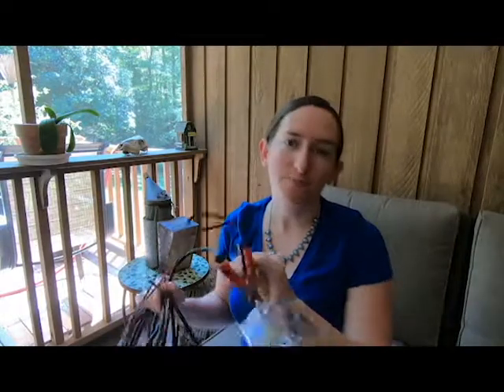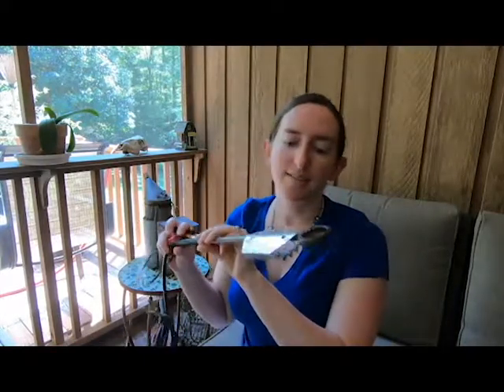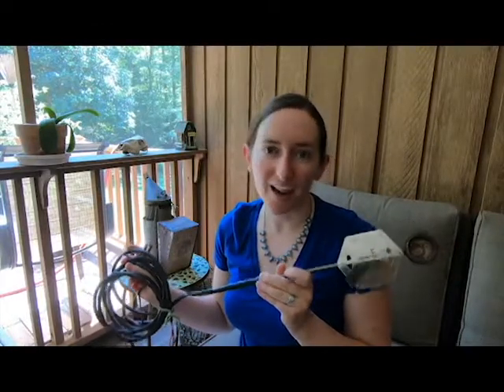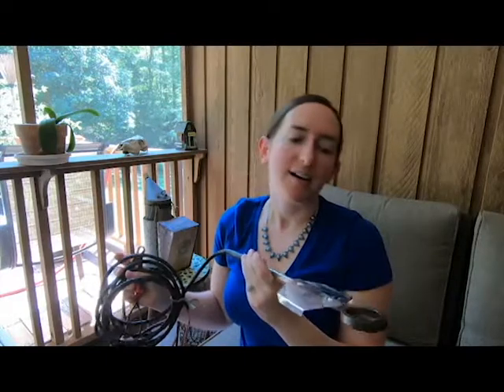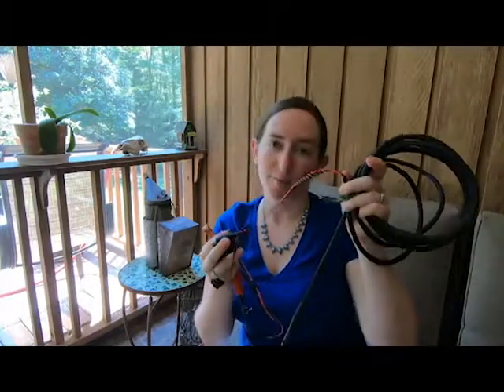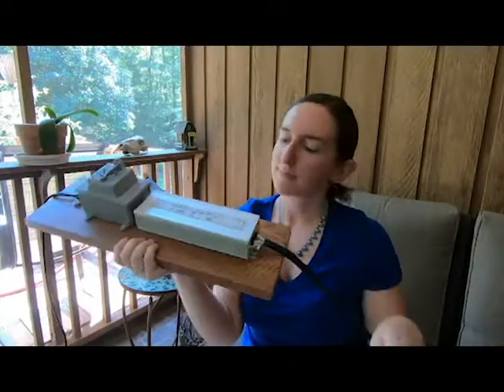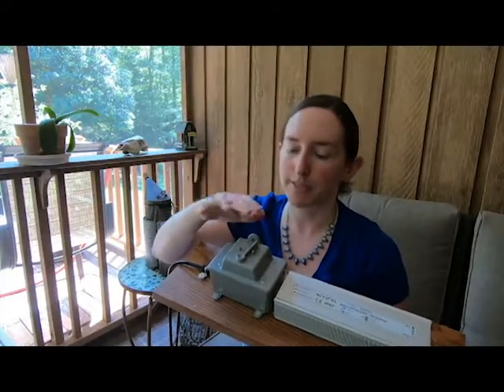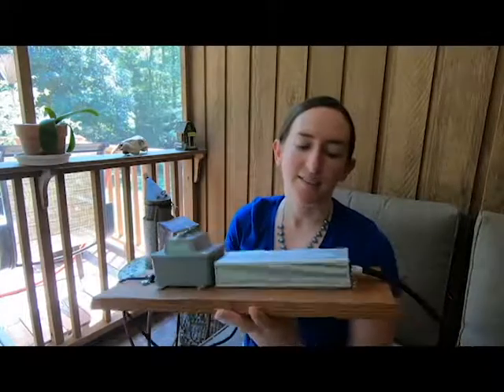DIY Power Supply for Oxalic Acid Vaporizer | Beekeeping Hack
Beekeepers generally need to carry around a car or lawnmower battery, or generator, to power an oxalic acid vaporizer when they are treating their hives for varroa mites. Batteries are unreliable and require replacement over time, and generators are loud, fill the air with fumes, and pose fuel costs. We decided to bypass those power sources and instead modify an oxalic acid vaporizer ourselves with a dedicated power supply that plugs right into a standard wall outlet.

I borrowed my beekeeping mentor's Varrox vaporizer and (with his permission) had my husband re-wire the claw clips with these power connector extension cables. These cables let you switch back to the traditional battery claw clips whenever you like.

We used a spare/scrap piece of wood as the base for this 200W waterproof power supply:

We wired the power supply into a standard wall switch we picked up at Lowe's Home Improvement, and covered it in a waterproof switch cover.

Since making this video I have used the vaporizer with this power supply to treat five hives over three separate treatments. Works great!

If you have any questions, please comment! FYI we created a Part 2 video answering your questions from the comments

Thanks for visiting. If you’re new here…